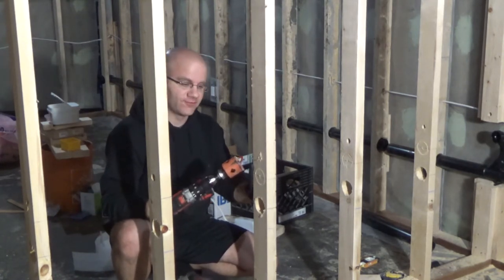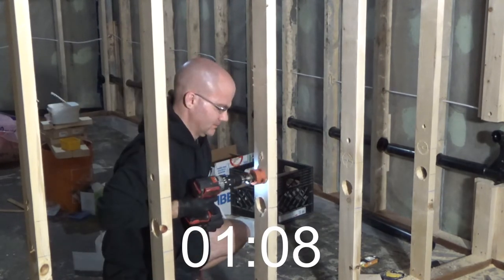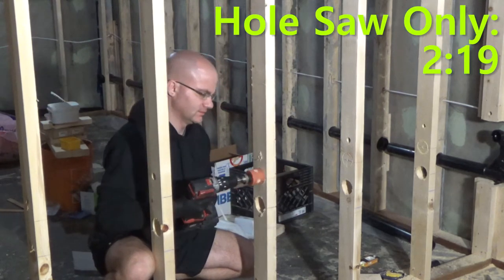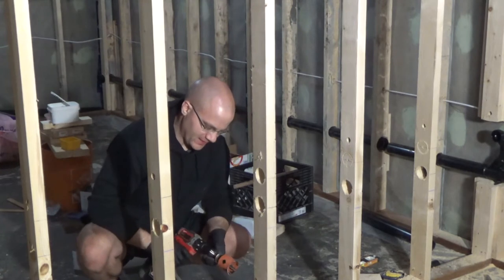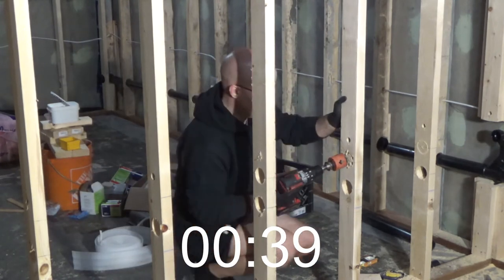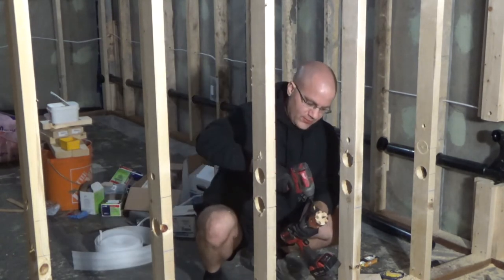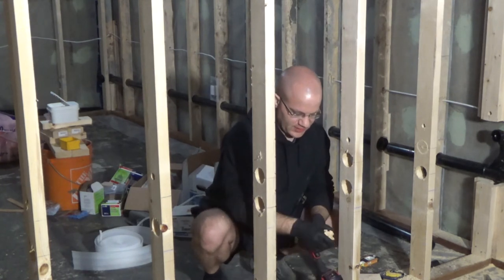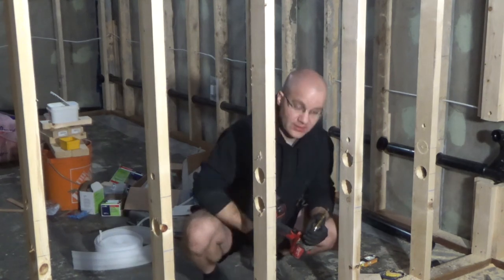How To Drill Through 2x4 For Plumbing ONE SIMPLE TRICK!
Don't want to spend $500 on a side drill and 80$ on auger bits? Here's a simple time-saving trick!